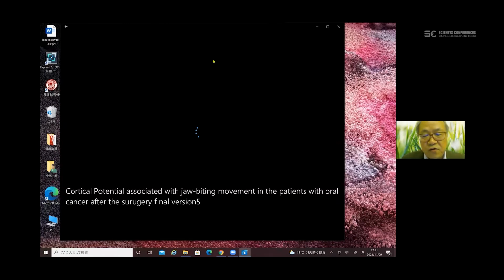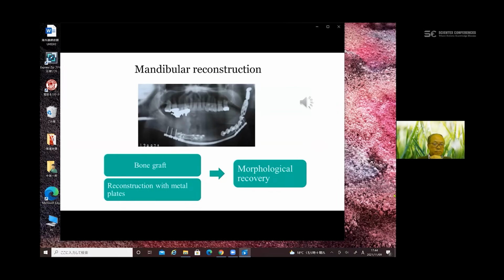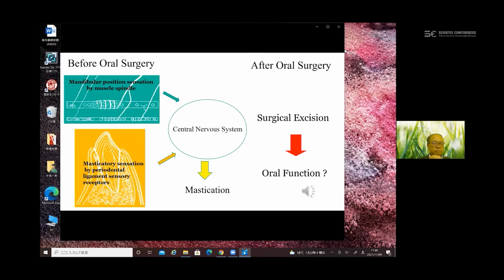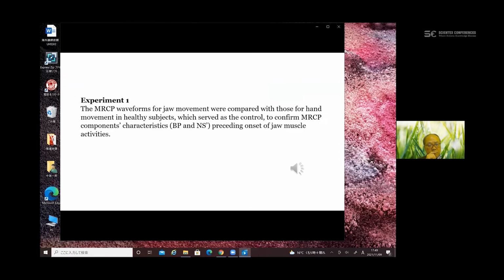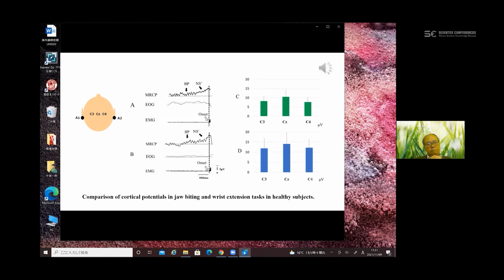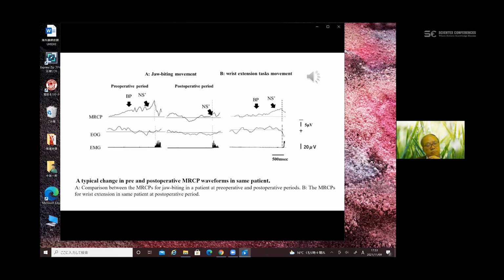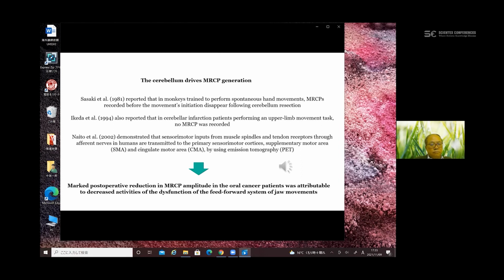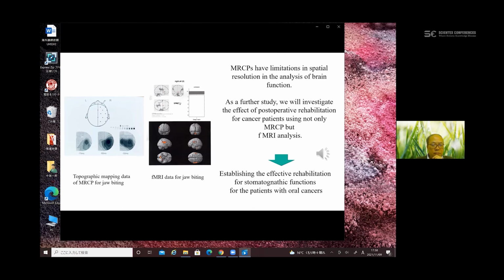Cortical potential associated with jaw-biting movement in the patients with...| Neuroscience 2021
Presentation Title : Cortical potential associated with jaw-biting movement in the patients with oral cancer after the surgery
Speaker Name: Ichiro Nakajima

The International Webinar on Neuroscience and Psychiatry is Organized by Scientex conferences during November 08-09, 2021 focused on the theme “Discovering novel technologies to boost treatment of neurological disorders”. The forum is initiated to create meaningful partnerships with 100+ Neuroscience and Psychiatry experts.